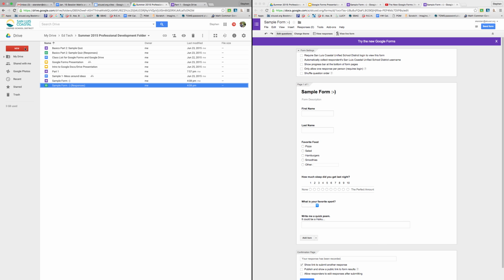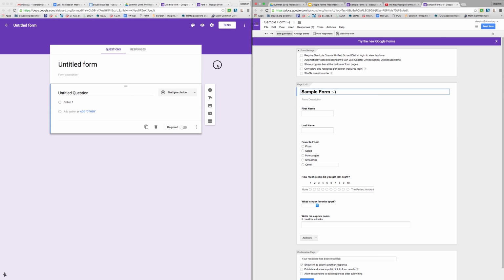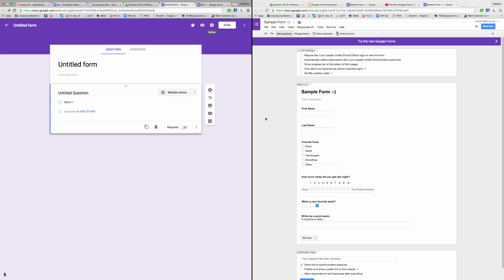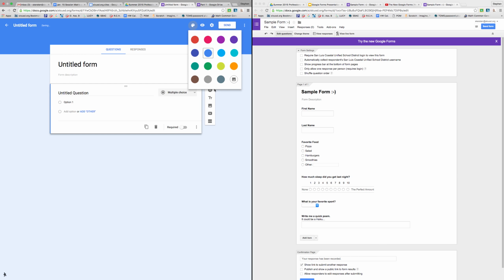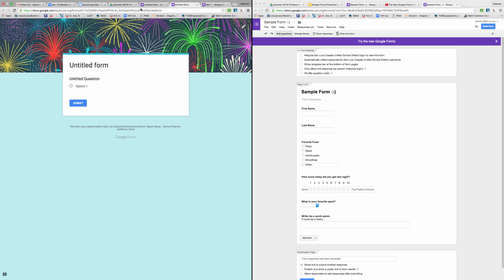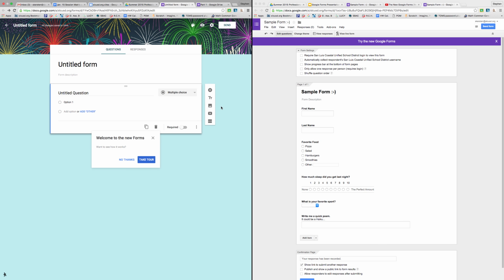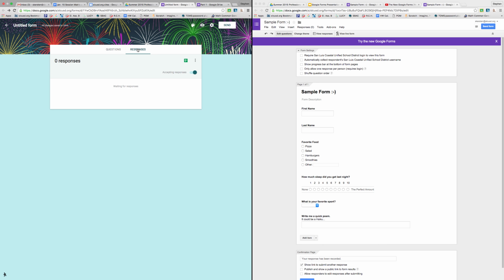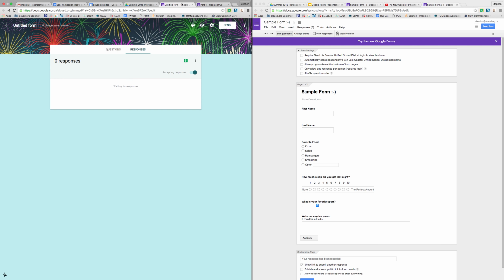Old Forms vs New Forms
Showing where the old features fit into the new forms.